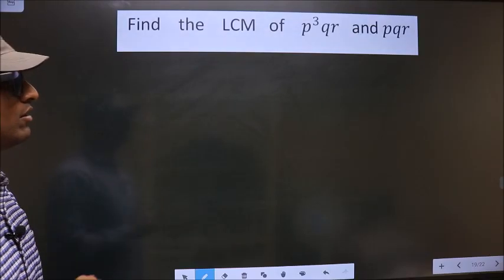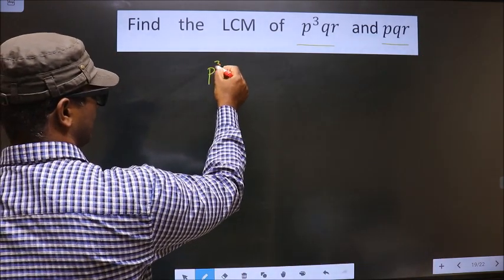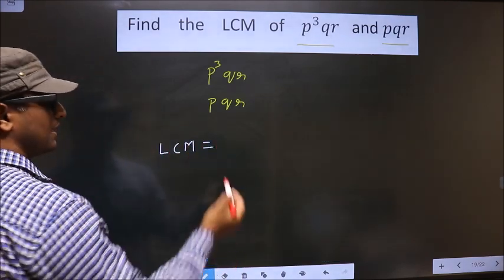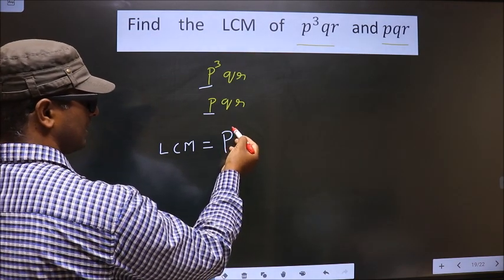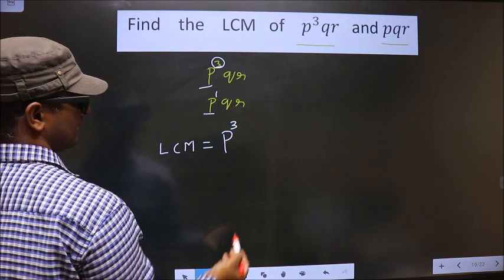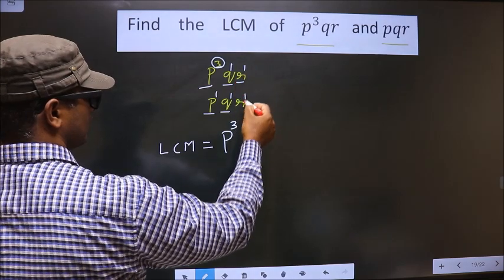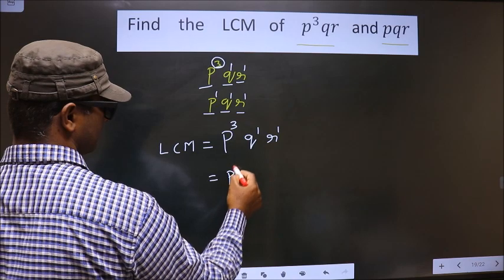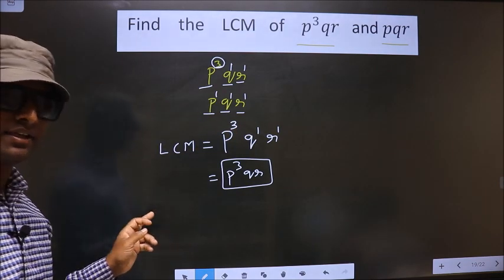Find LCM with variables LCM of p^3 qr and pqr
Find   LCM   with variables

LCM   of
p^3 qr    and      pqr